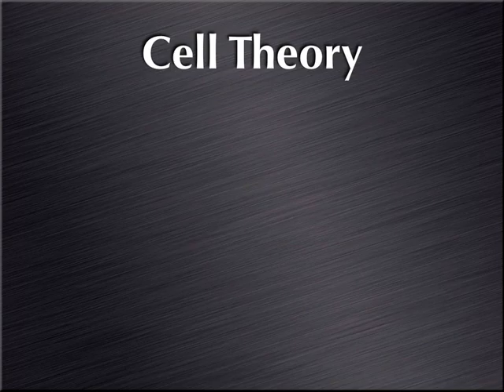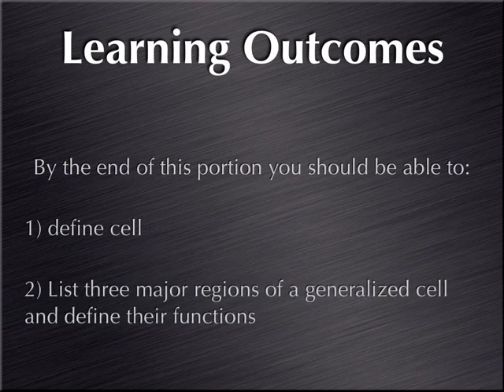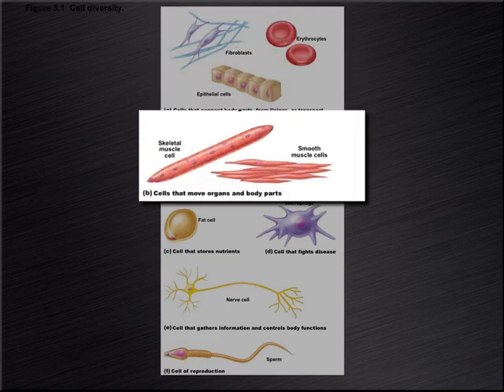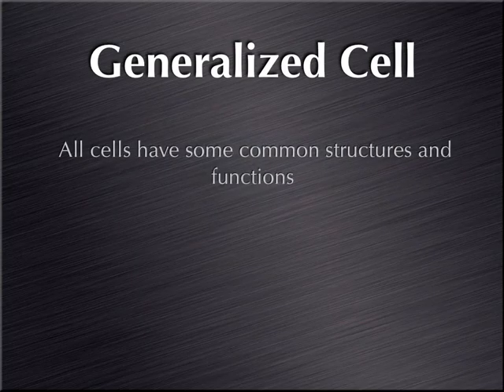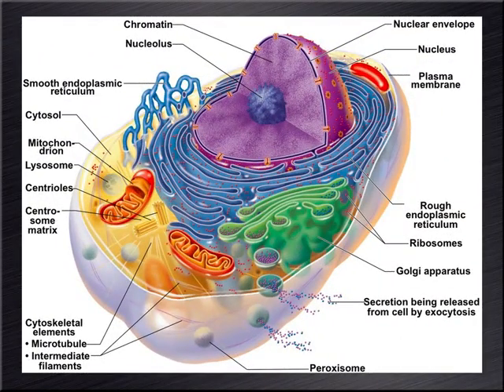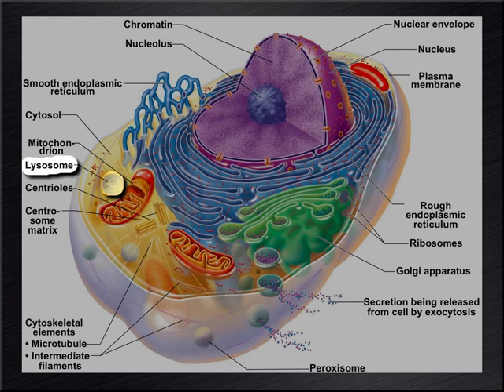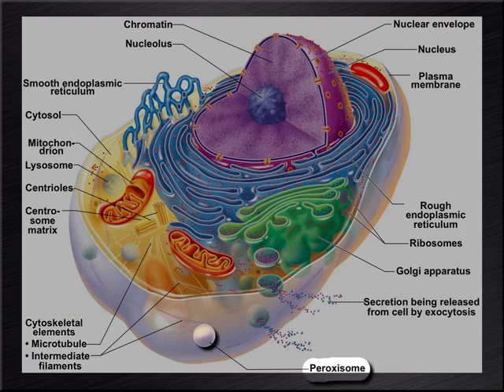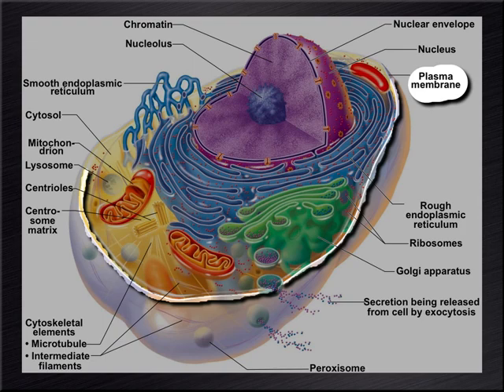Cell theory Organelles of cell Cell structure